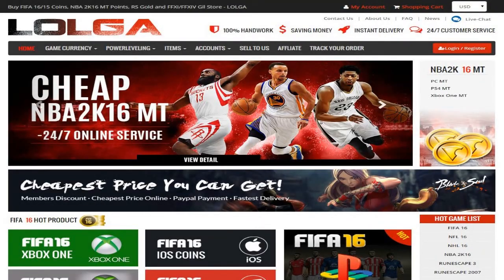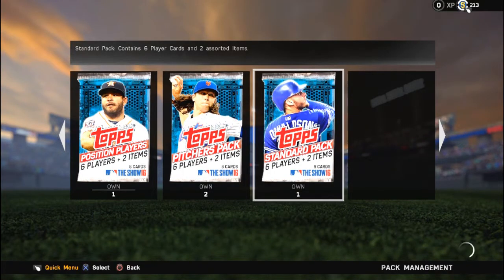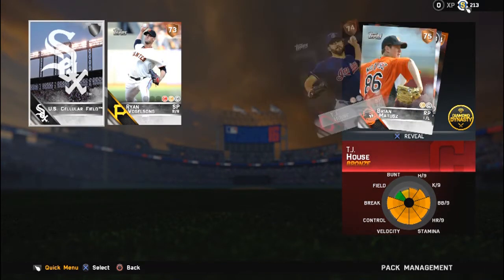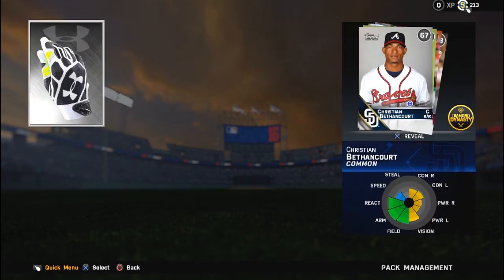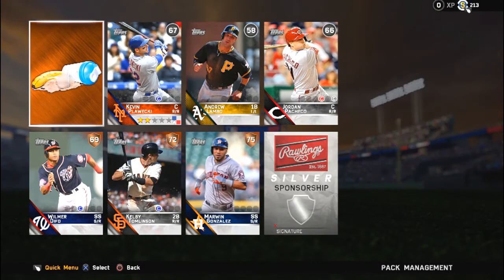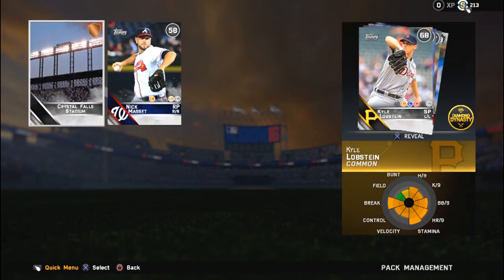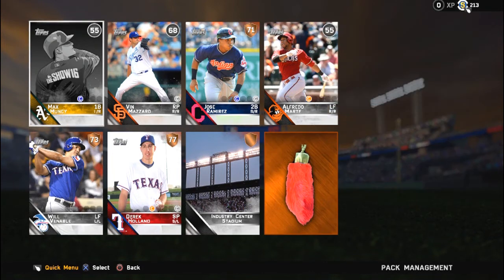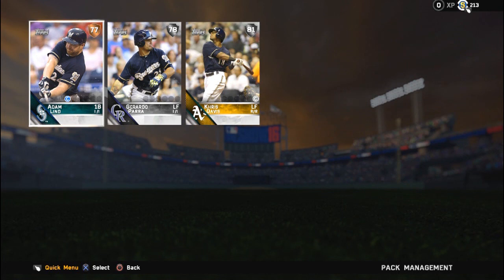MLB 16 The Show | First Pack Opening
LETS CRUSH 30 LIKES PLEASE